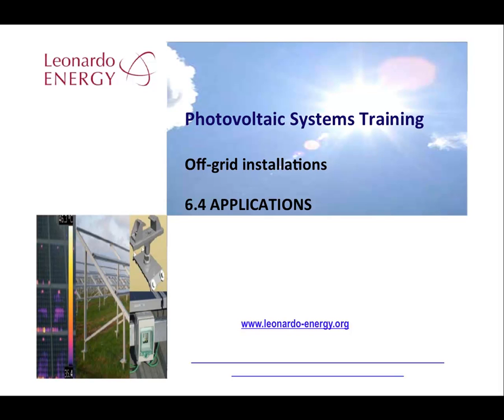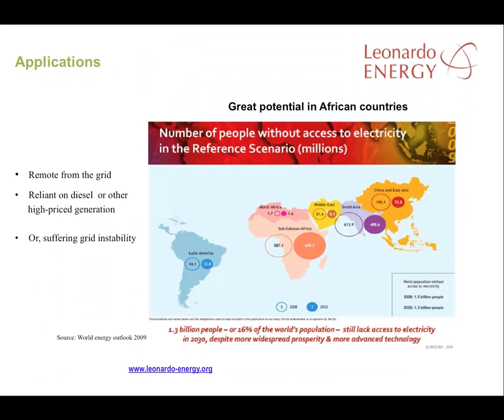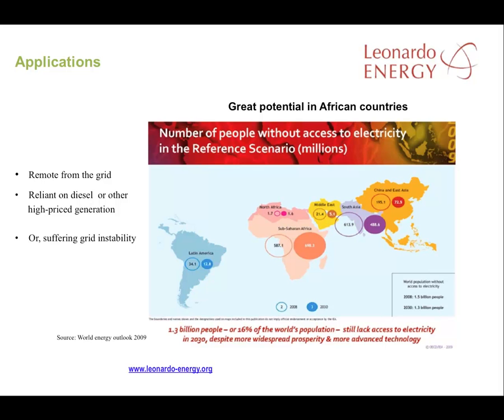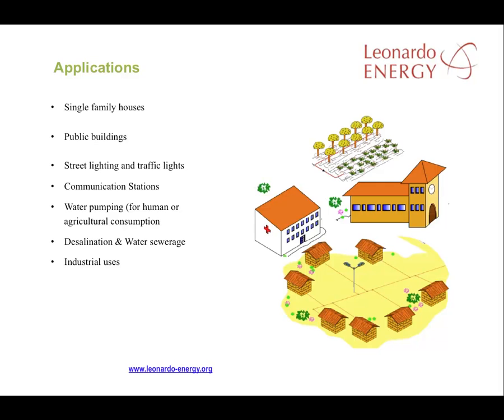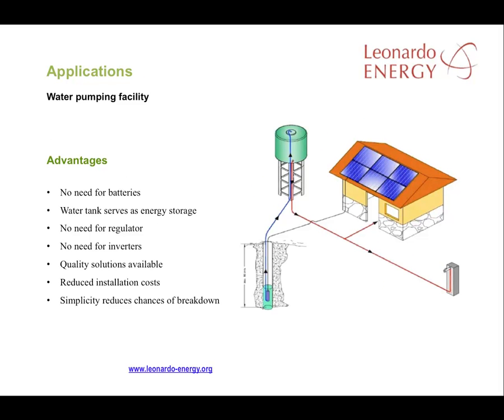Photovoltaic Training Course - Module 6.4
Off-grid applications